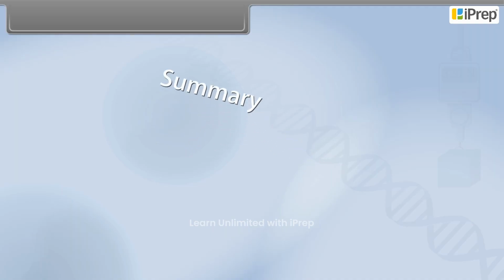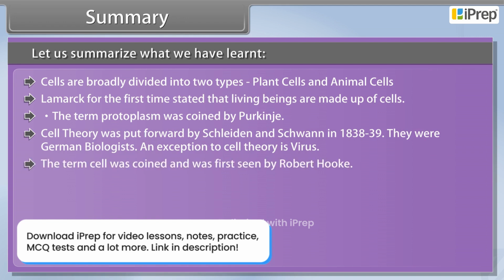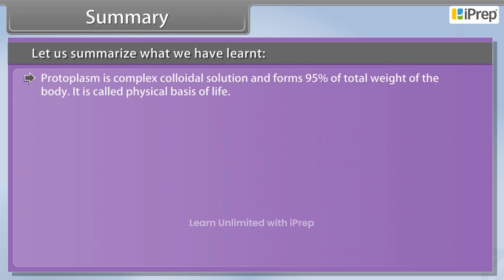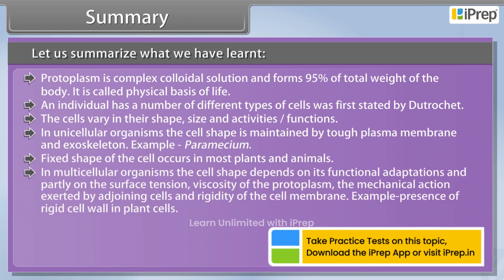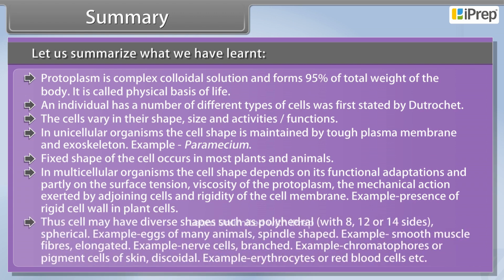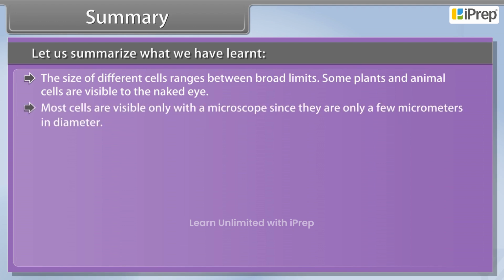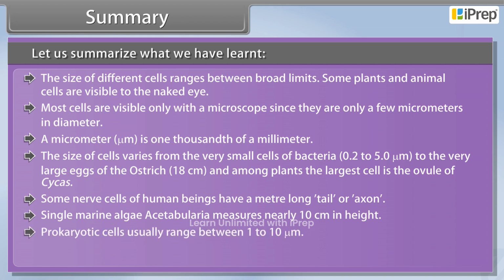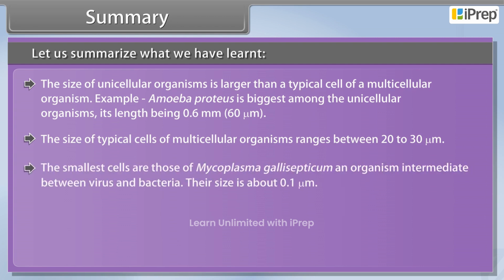Summary of Cell The Unit of Life I | Biology | Class 11th | iPrep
In this video, we have explained Summary of Cell The Unit of Life I, an important concept in the chapter, Cell : The Unit of Life from Biology for Class 11th.

iPrep offers rich and comprehensive learning content for Nursery to 12th including:

✅ Chapter-Wise Assessments
✅ Co-curricular Courses
✅ Career Orientation